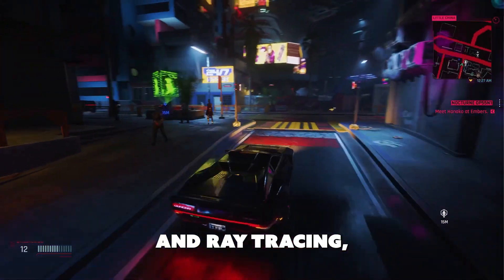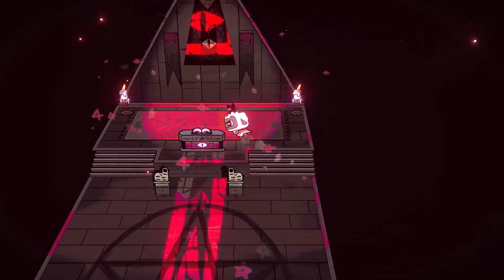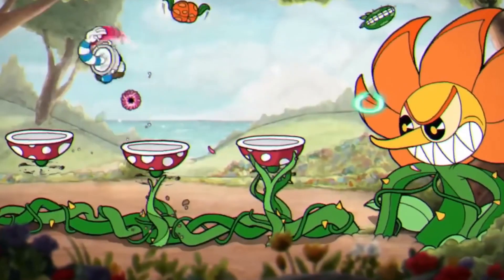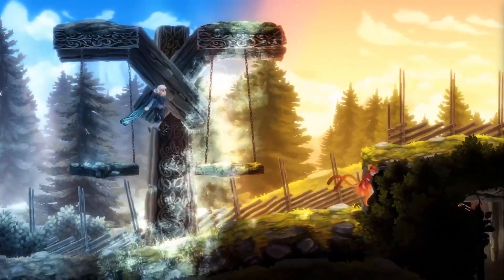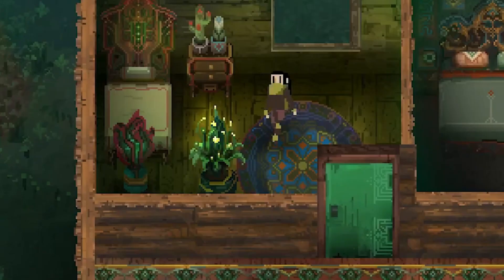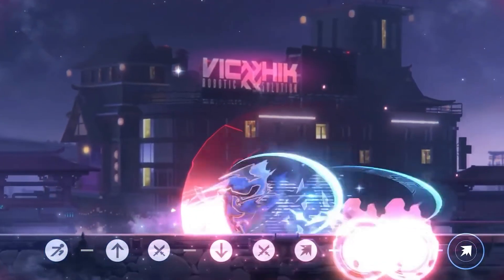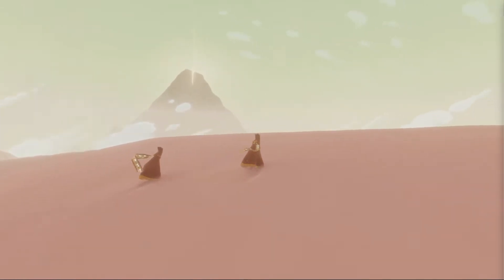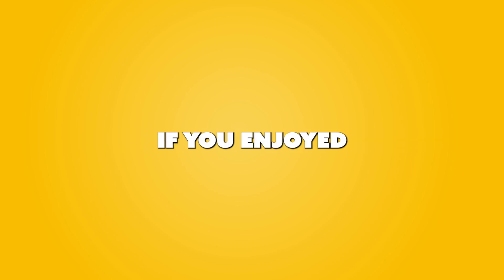10 ✨BEAUTIFUL✨ Co-op Games You NEED To Play!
These games are so beautiful you could CRY!

CHAPTERS
00:00 - Intro
00:21 - Game #10
01:00 - Game #9
01:54 - Game #8
02:39 - Game #7
03:28 - Game #6
04:23 - Game #5
05:05 - Game #4
05:50 - Game #3
06:30 - Game #2
07:14 - Game #1
07:53 - Outro